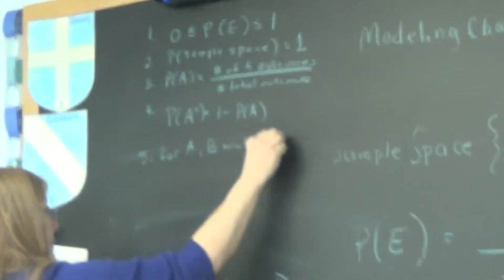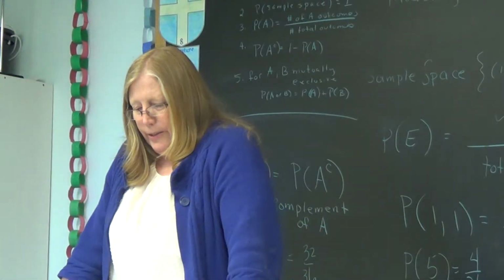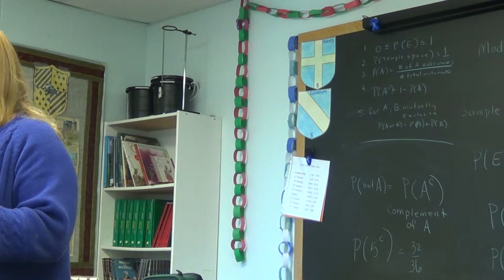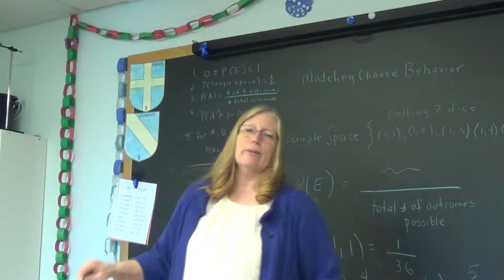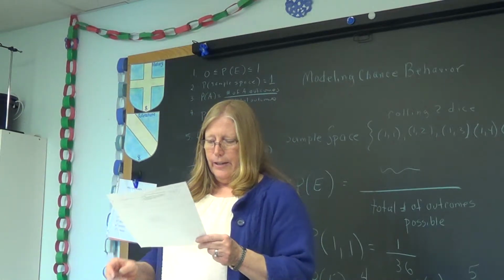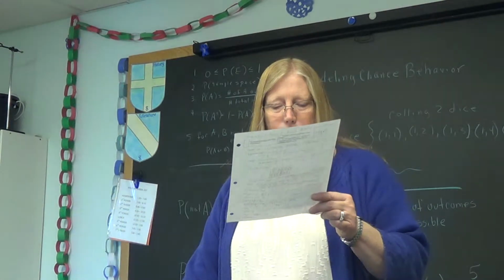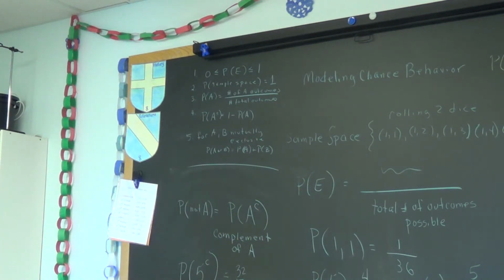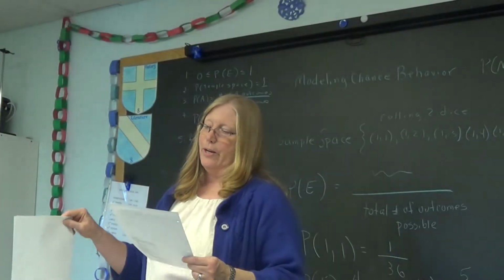Stat 12/3/15 Part 3